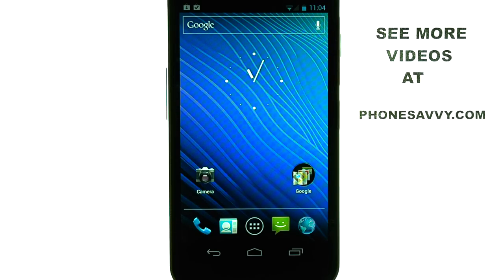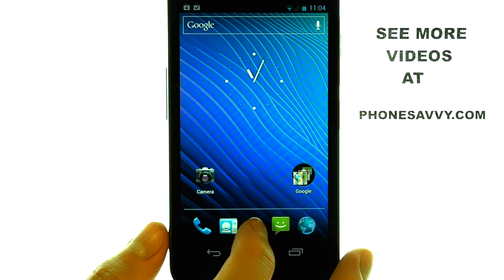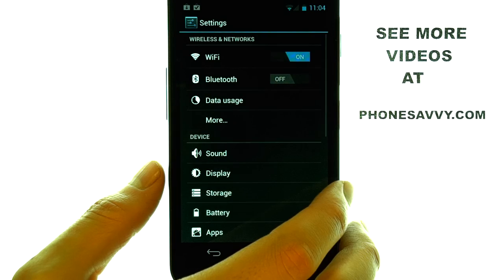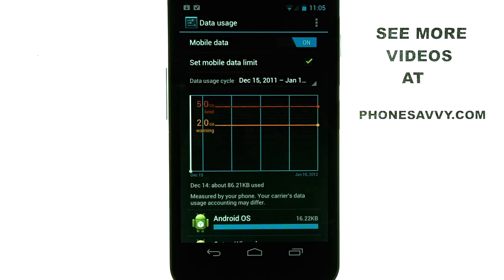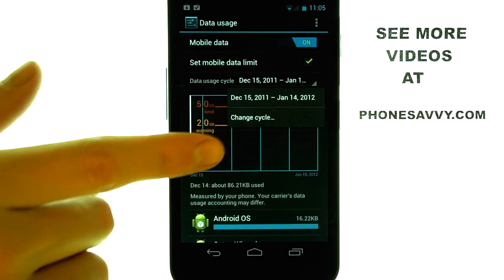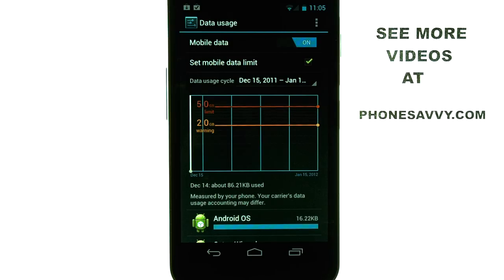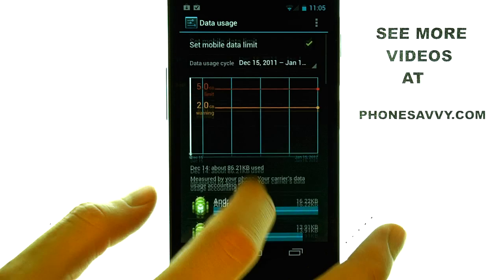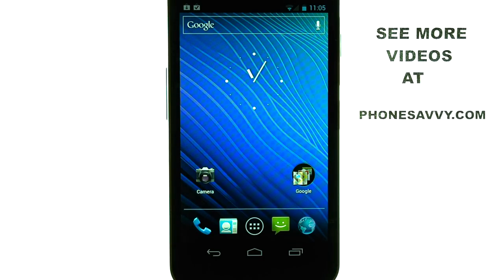How Do I Check and Monitor Data Usage On My Samsung Nexus?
This video will show how to check and monitor the data usage on the Samsung Nexus.